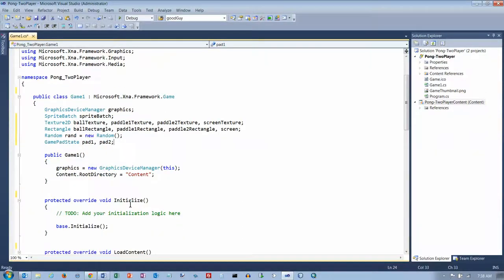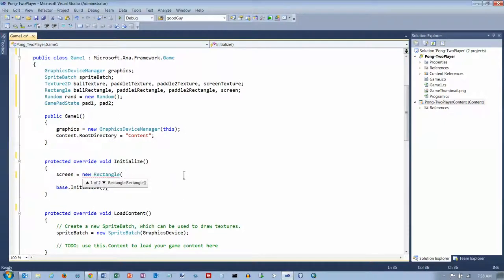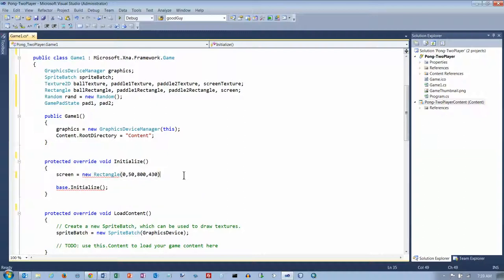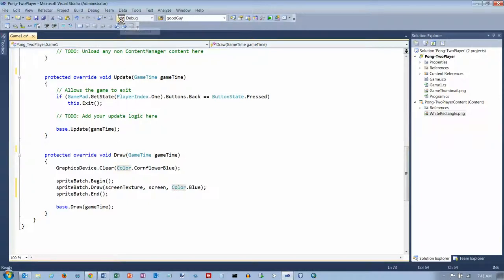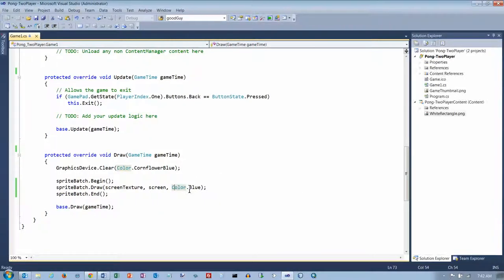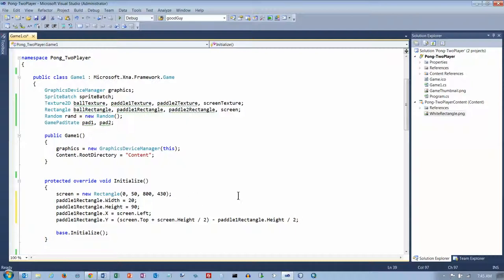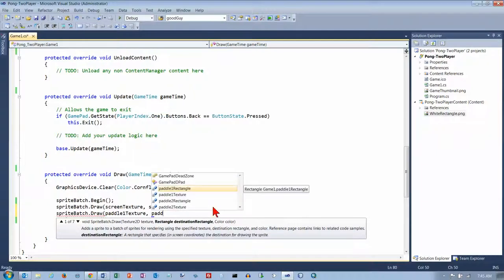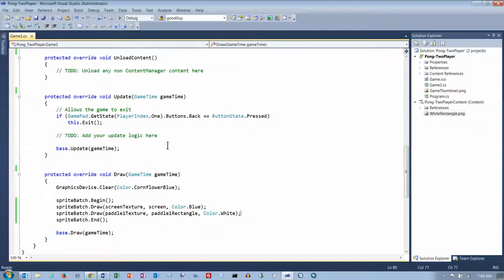XNA: Two-Player Pong, part 1